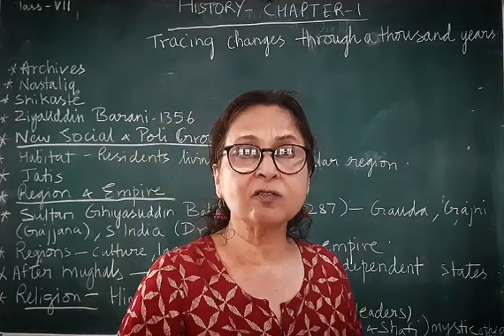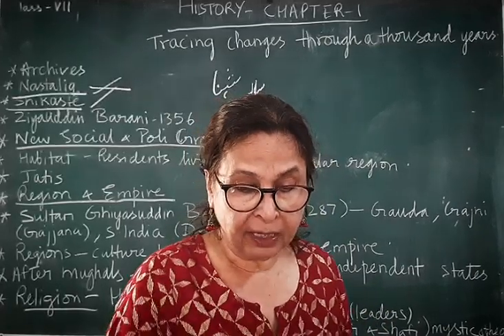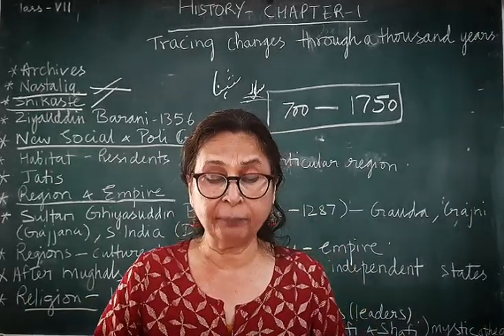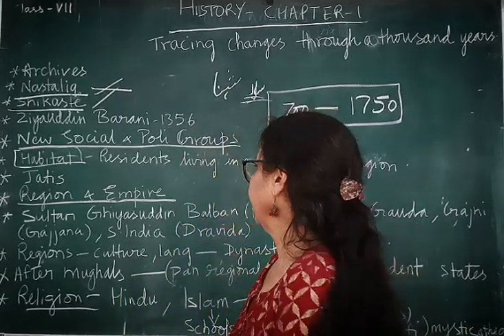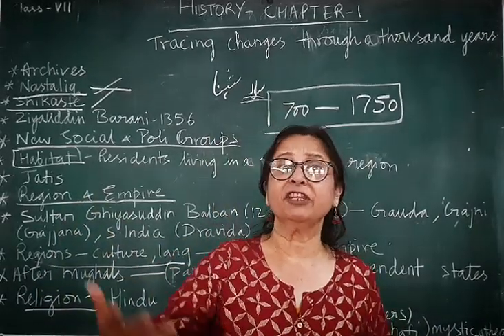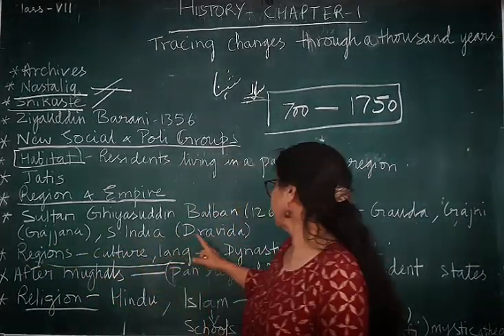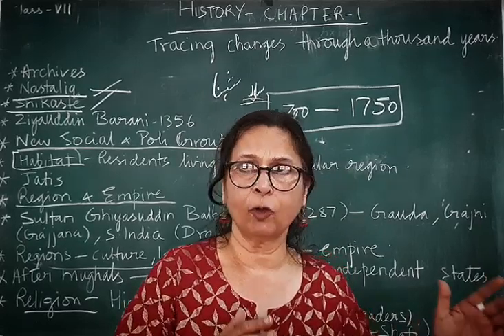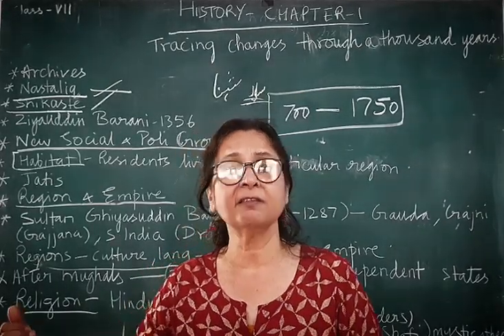Class VII Social Science, Ch 1 Tracing Changes Through a Thousand Years Part-2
BY Shahana Thakur , TGT, AECS 4 Rawatbhata